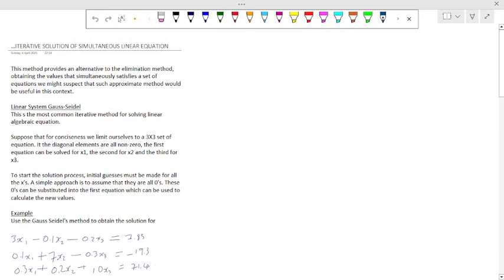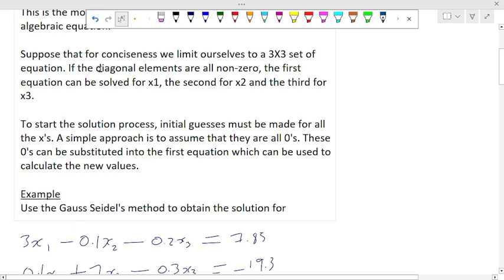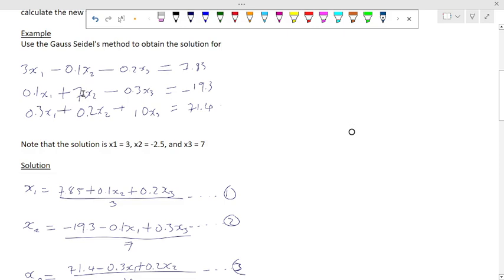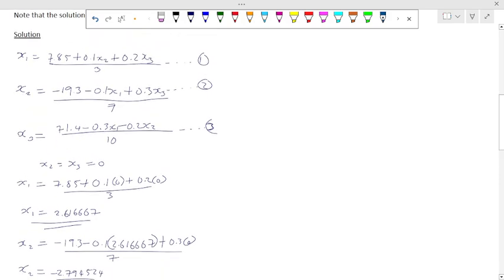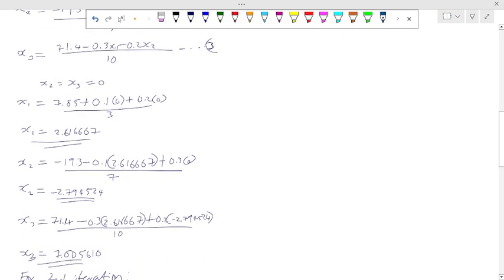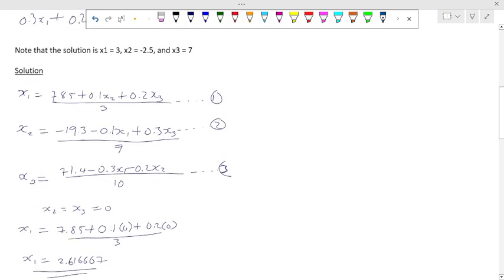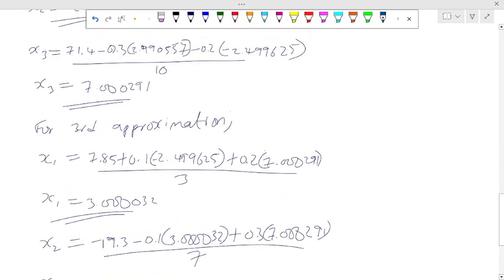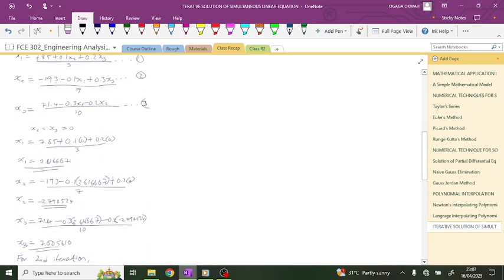17_Iterative solutions on simultaneous linear equations.